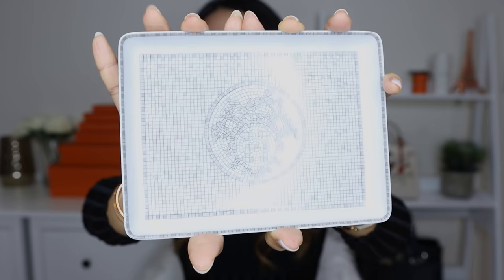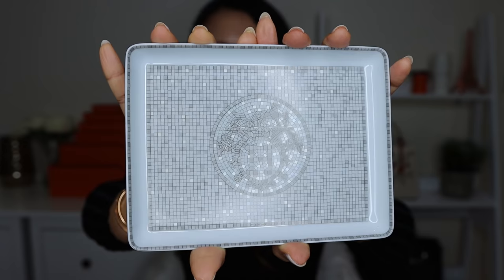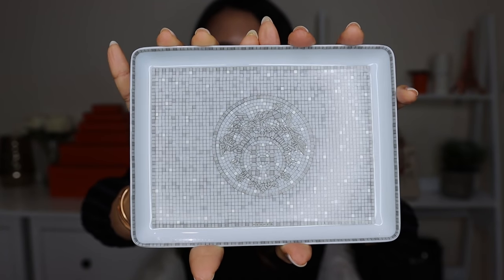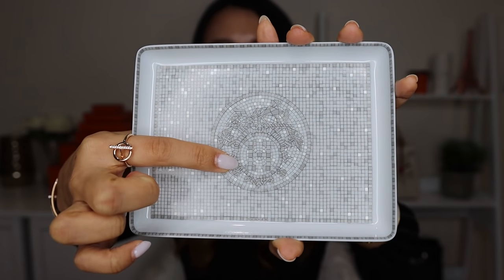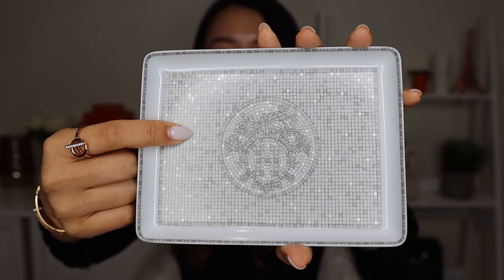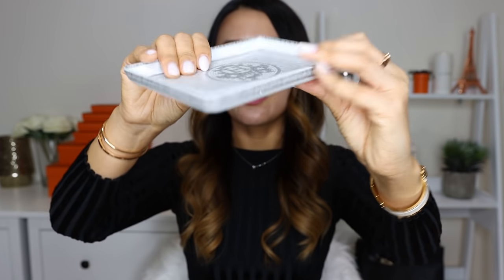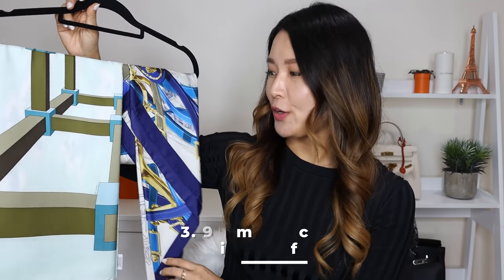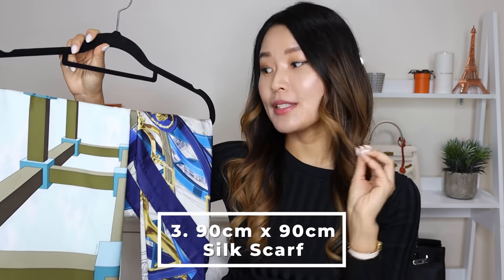10 BEST Hermès Items under $500 *Actually practical & good for profile building*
Today’s video is all about best Hermès items under $500! These items are so useful, practical and made with the best craftsmanship but also amazing items to build your profile. If you have other items you recommend, share them in the comments below :)

Xx Isabelle

🌟10 Best Hermès items under $500 mentioned in video
1. Mini leather tray
2. Mosaïque sushi tray
3. 90cm x 90cm silk scarf
4. Rivage sandals
5. Colognes collection travel set
6. CDC ring in silver
7. Equestrian polo tee
8. Equestrian small toolbox
9. Men’s tie
10. Baby baby wash cloth

Code “ISABELLESSTYLE75” for $75 off for new customers